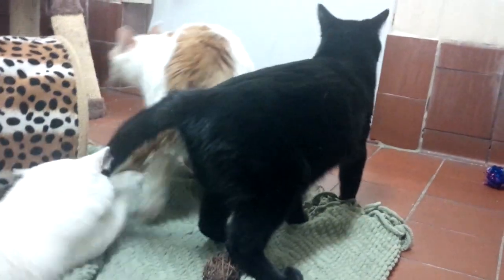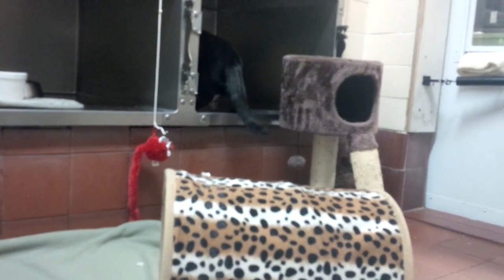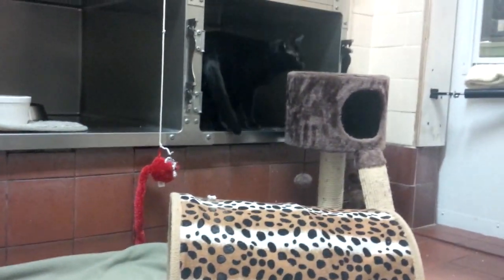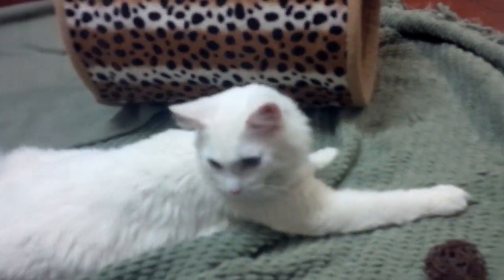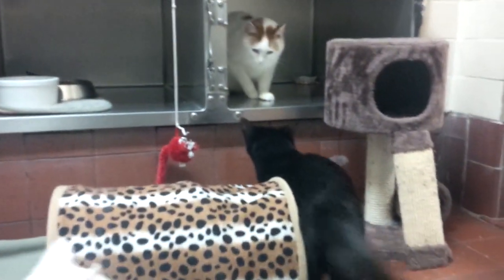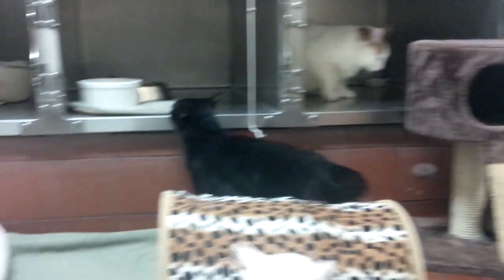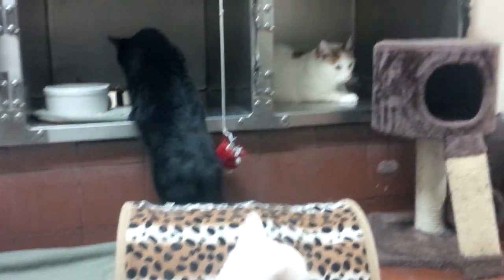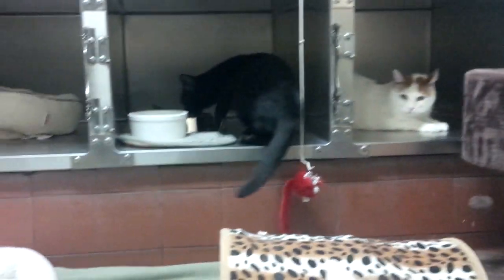Meet Kobra!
Kobra (black cat) shows off his newly found kitty confidence! He is a part of our new Companion Cat Program and has blossomed from being around other cats. Kobra has become best friends with Louie, and together both cats have helped shy and timid Cashew  come out of his shell! Both Louie and Cashew have since been adopted and we're really hoping it's Kobra's turn very soon!

What is the Companion Cat Program?
At PARL we have some cats that would love to go to a home with  another feline friend. These shy cats are looking for kitty companions that can give them the  patience, love and extra attention they need to thrive in a home. For these sweet cats, it is feline affection they seek out most of all. Sometimes kitties need a partner in crime to help show them the ropes around a new home. This program helps our shy cats' blossom with their companion cat in an adoptive home.

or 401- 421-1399